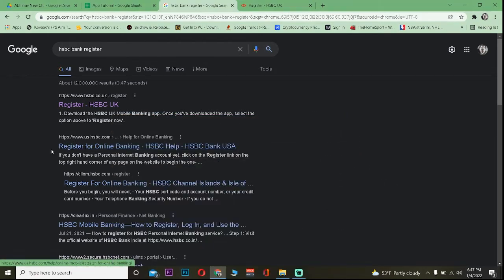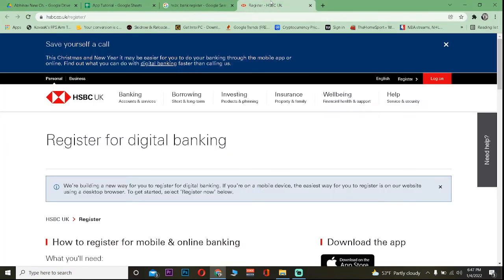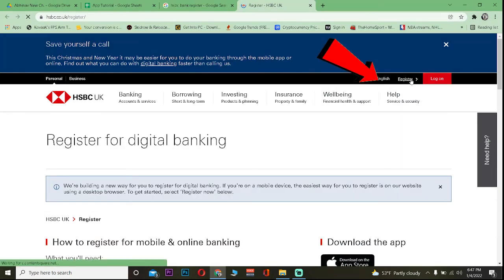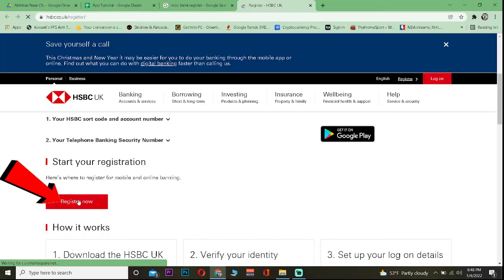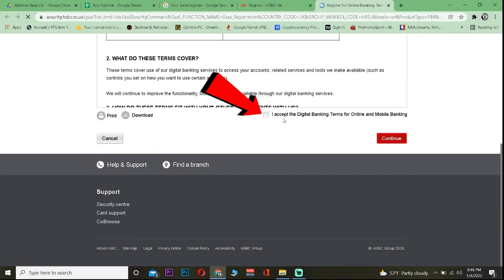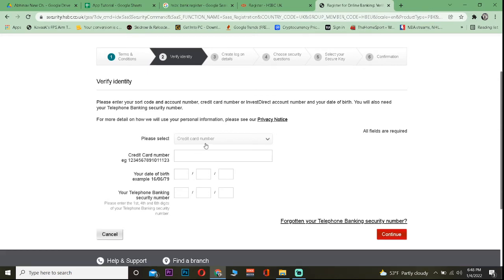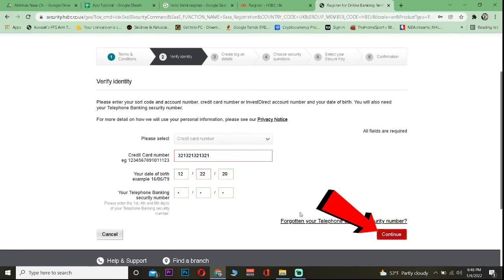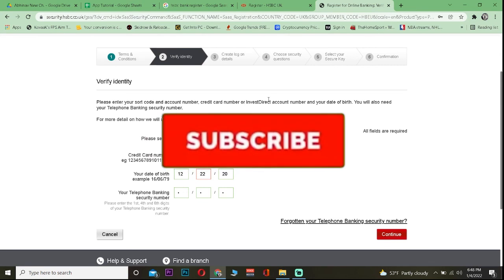HSBC Online Banking Registration | HSBC Bank Online Banking Sign Up (2022)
This video guides you through the exact steps on HSBC Online Banking Registration .

CHAPTERS
0:00 - Intro
0:11 - HSBC Online Banking Registration
1:10 - Outro